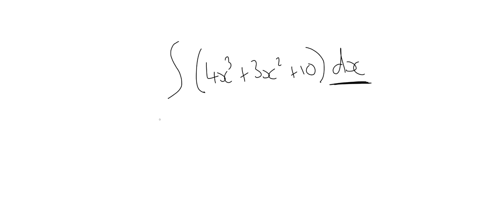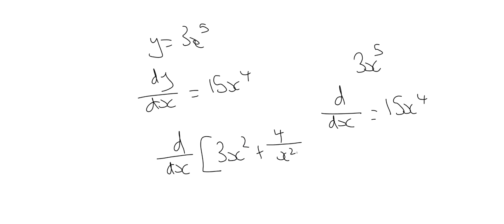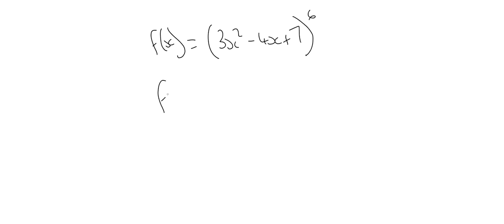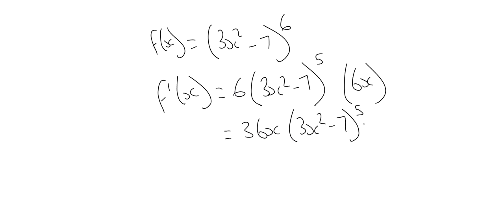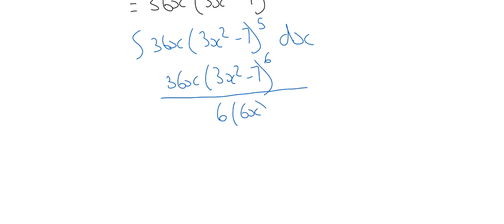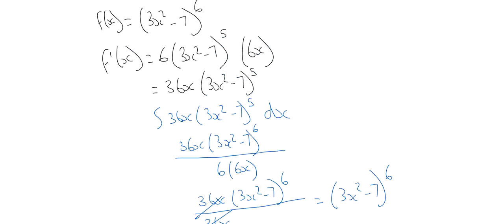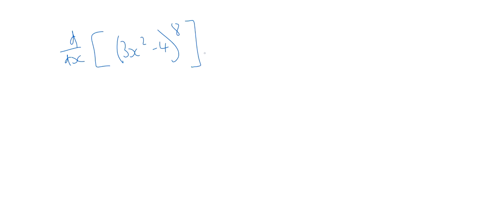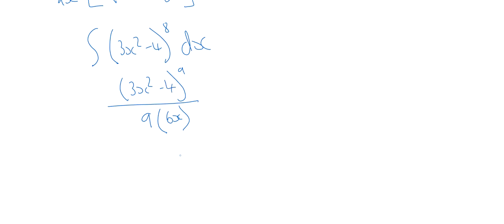Integration using the reverse chain rule